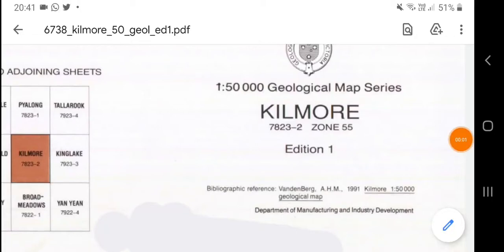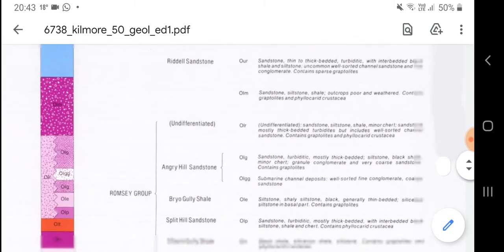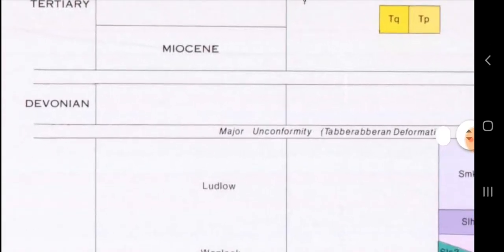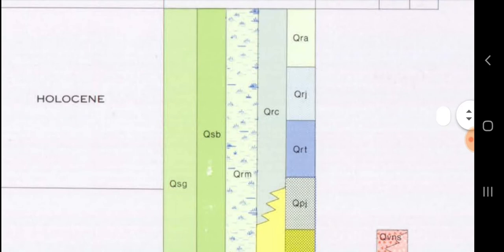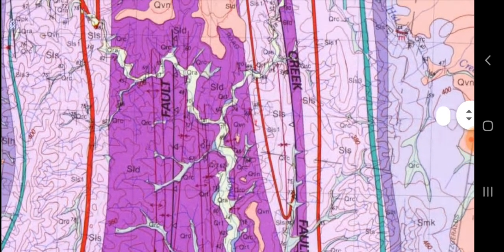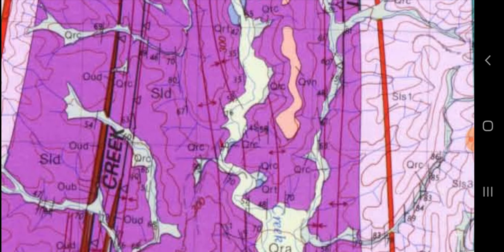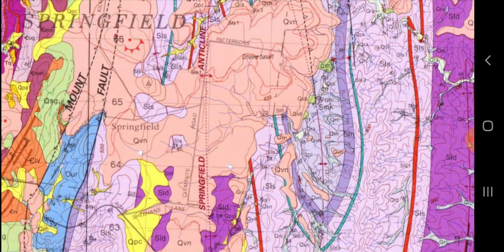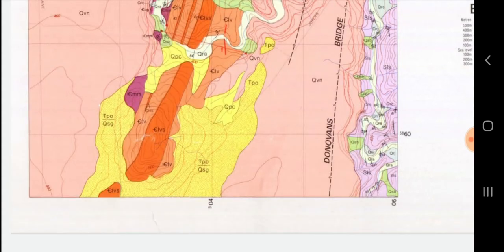How to read a Geological map